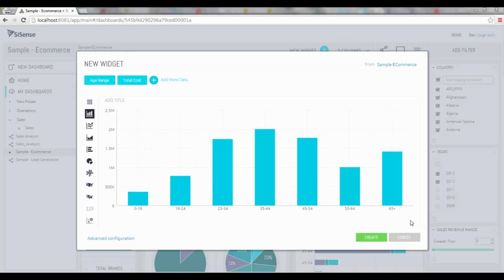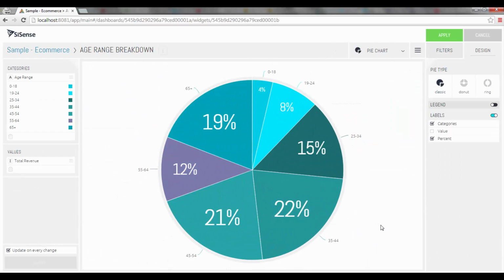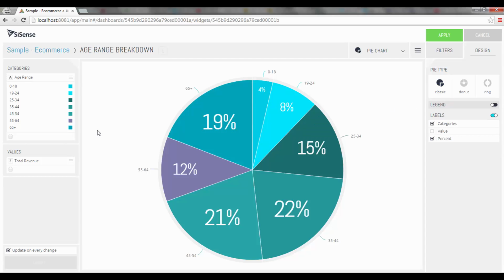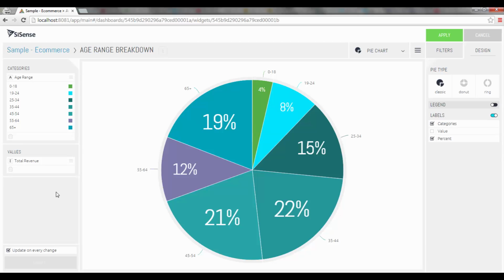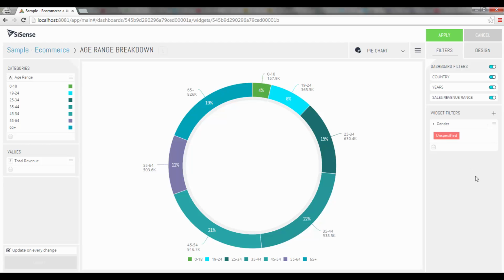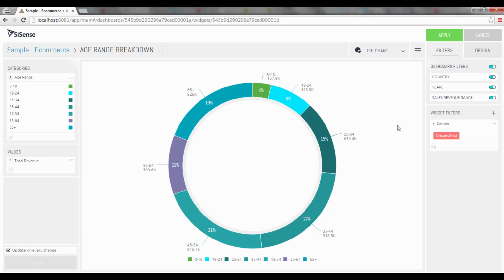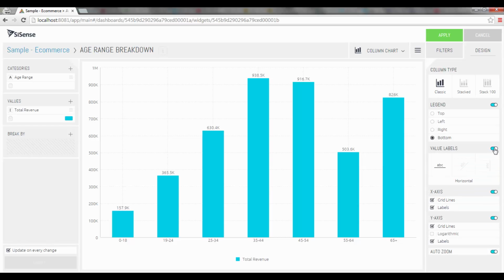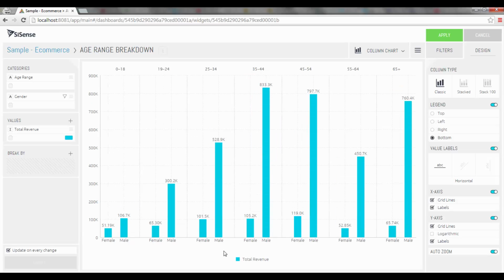Edit Widget and Formating